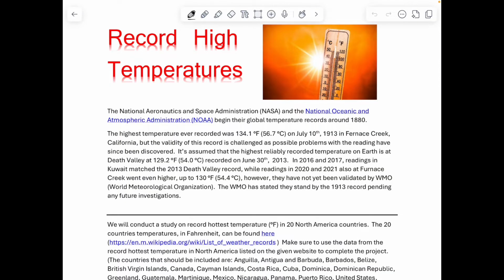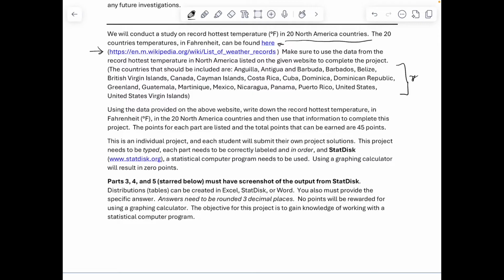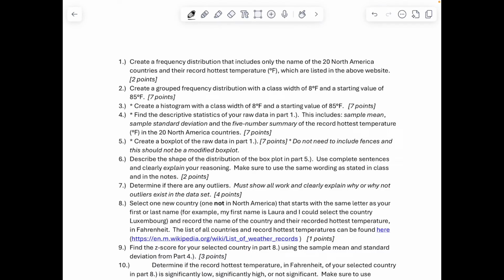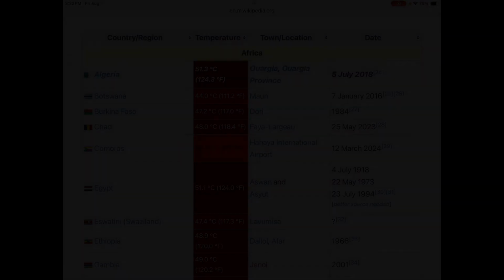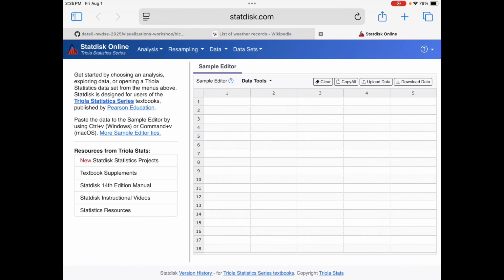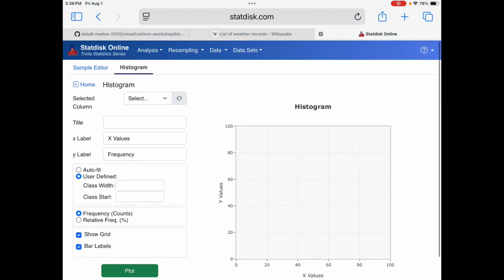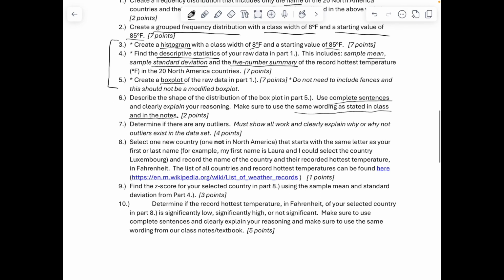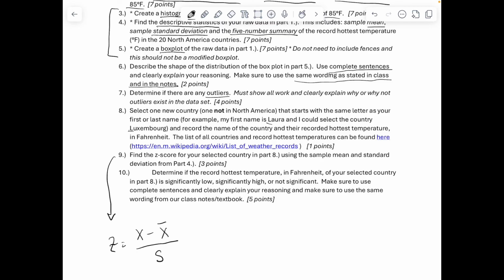Record High Temps - Project #1